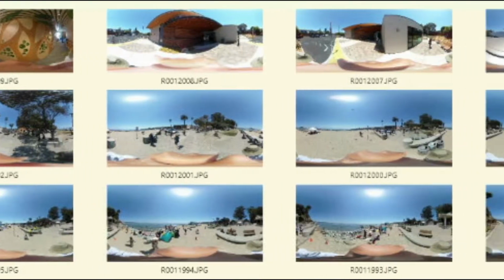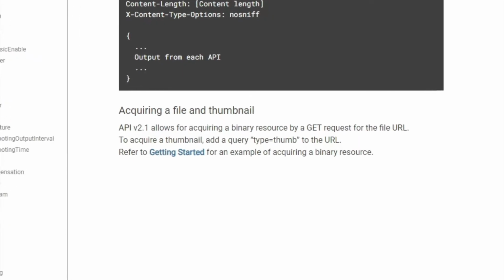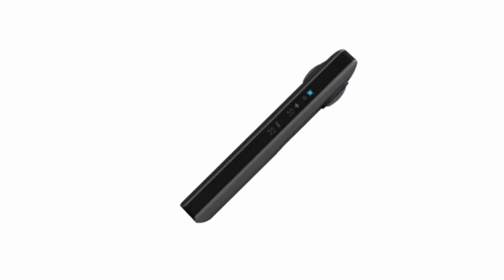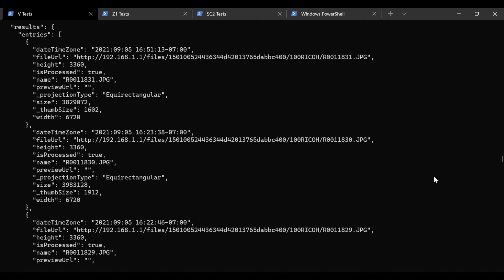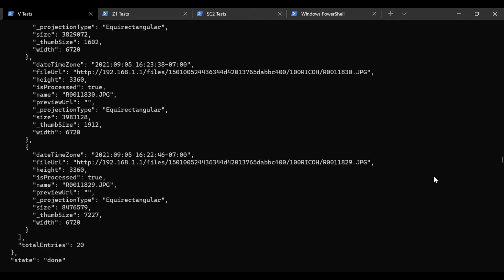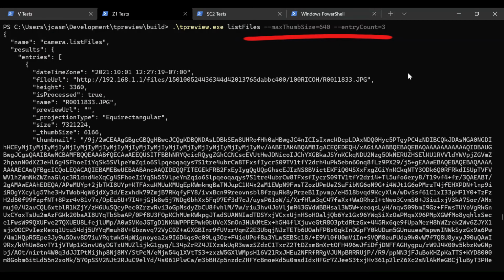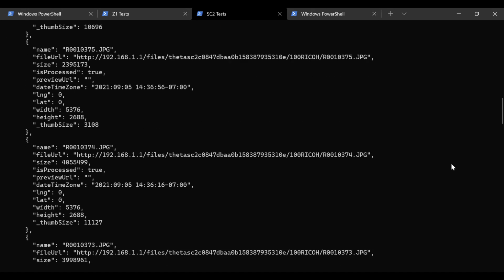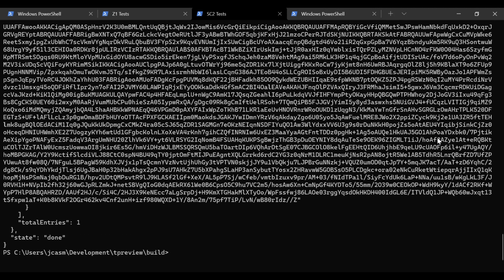Comparing listFiles Thumbnail Command for RICOH THETA Z1, V and SC2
One of the basic functions of the RICOH THETA camera is showing thumbnails of pictures that have been taken. If you're building a mobile app for the THETA, there's a good chance you'll use thumbnails.

The command is camera.listFiles.

In this video, we tested the Z1, V and SC2, and found clear examples of different responses for the SC2.

If you'd like to use the THETA API tester application called tpreview from this video, the tpreview repo is available

At the end of the video, a workaround for the SC2 is mentioned and linked to. Under the list of Articles, grab "Getting thumbnails from the RICOH THETA SC2" (PDF).

theta360.guide is an independent community and information site focused on RICOH THETA developers. It is free and open for anyone to use.